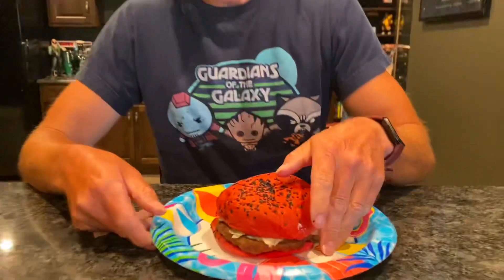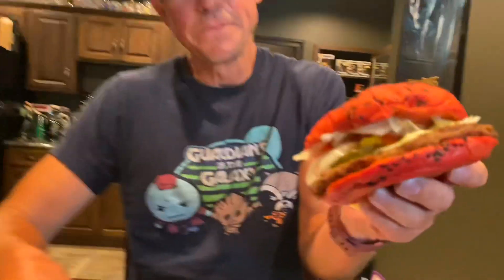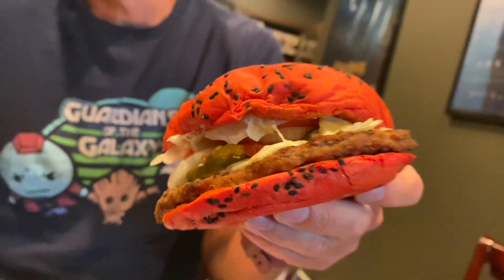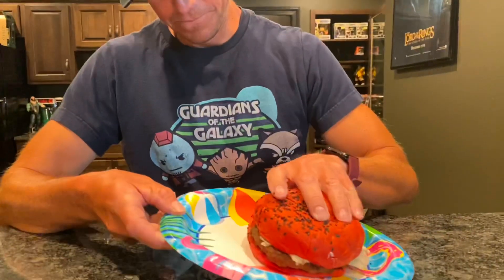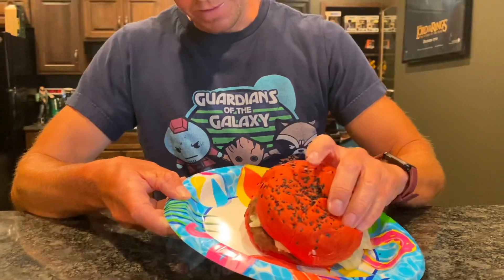Spider-Man: Burger King Whopper Review